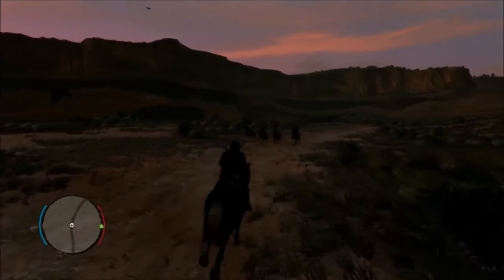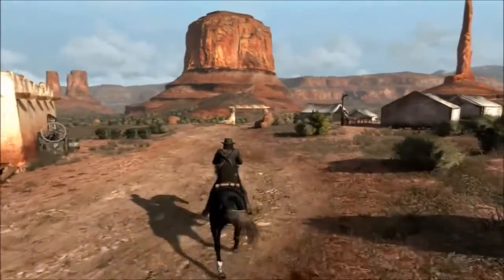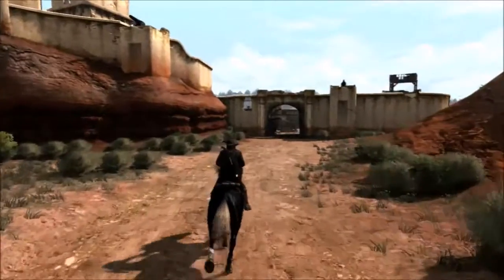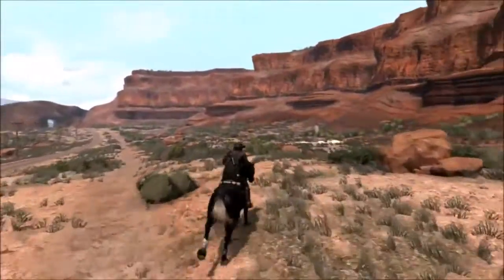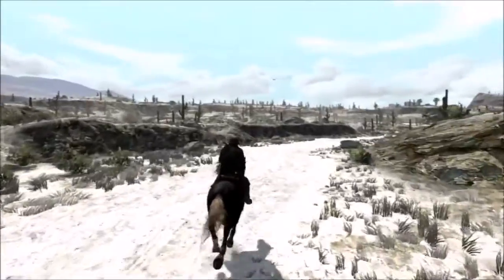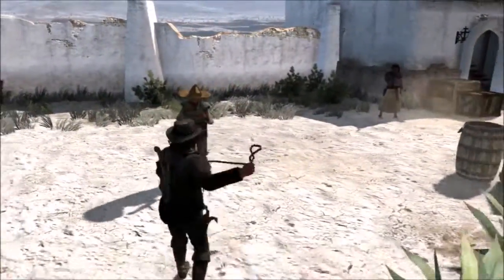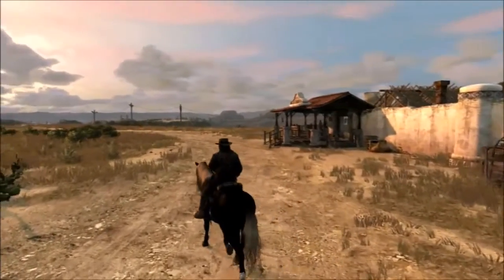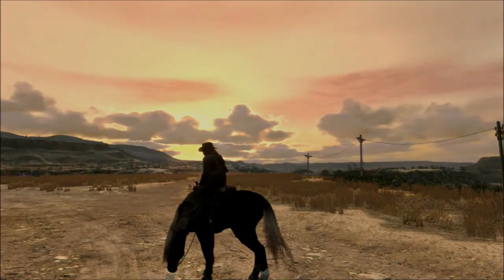ASMR Red Dead Redemption | Road trip across Nuevo Paraiso (soft-spoken)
Seeing some sights and meeting a very generous nun along the way!